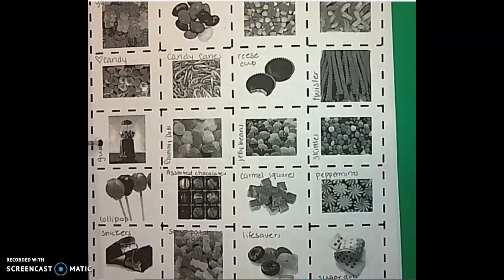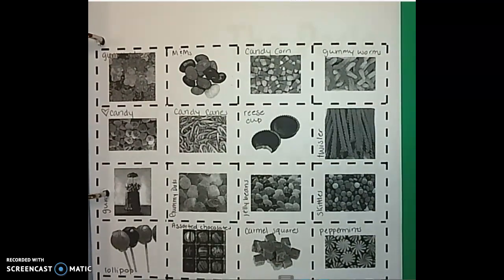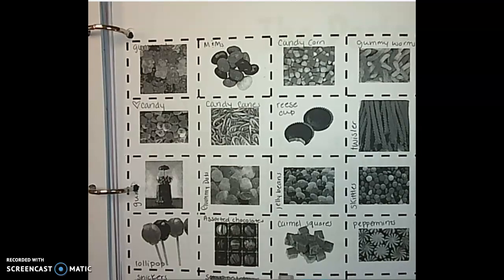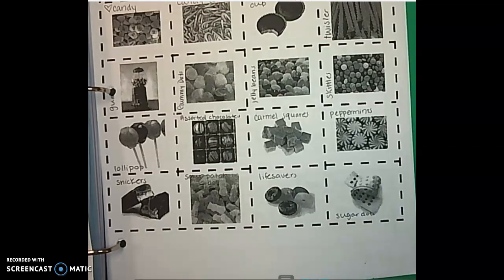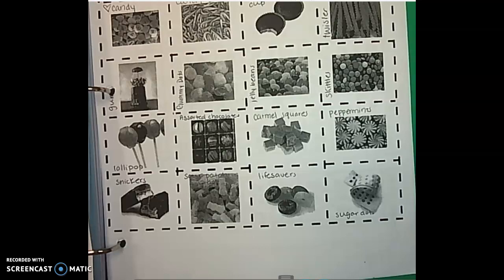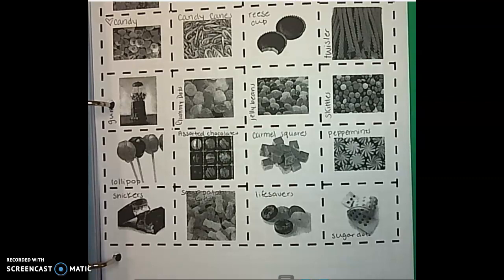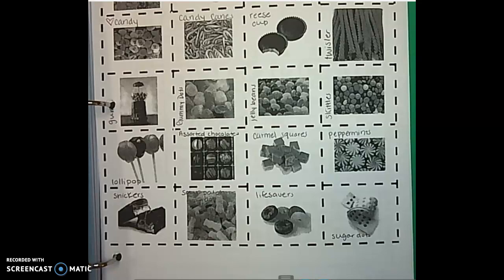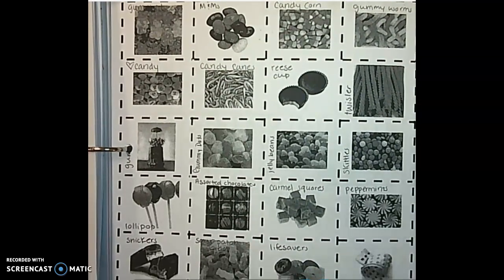Periodic Table of Candy Activity